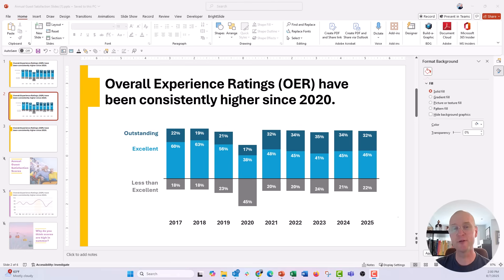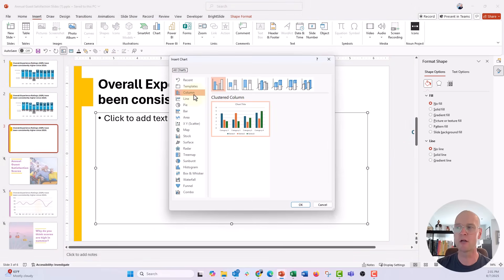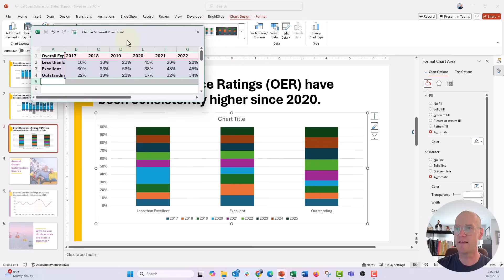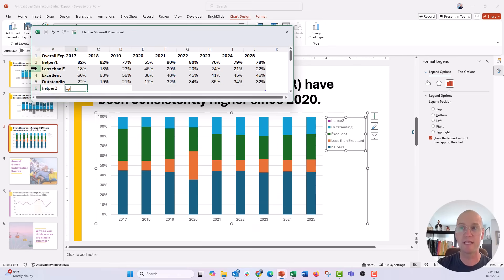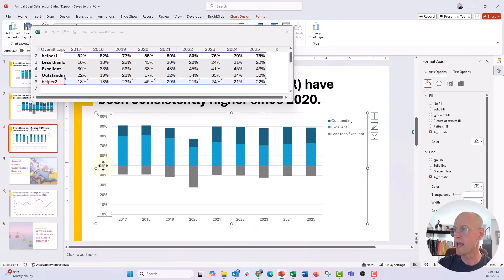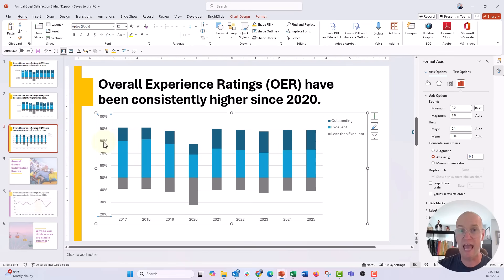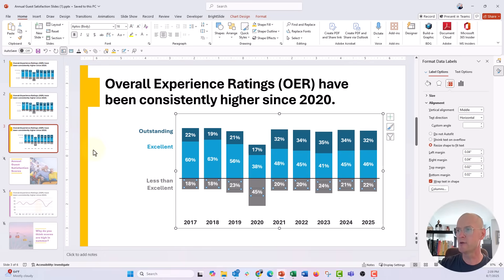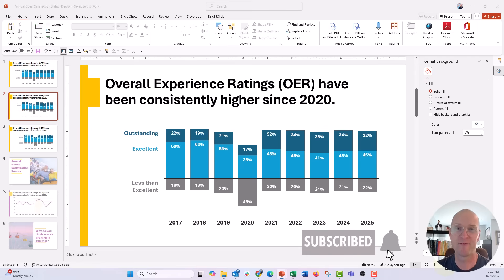How to Make a Diverging Column Chart in PowerPoint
In this step by step tutorial you'll learn how to make a diverging stacked column chart in PowerPoint. This is a great one for showing survey ratings over time like Overall Experience Rating (OER). Let me know how you use these in your own work in the comments below.